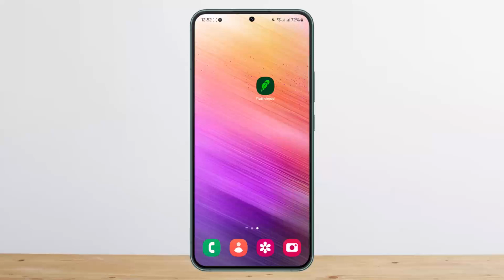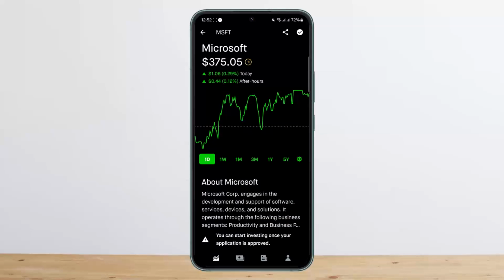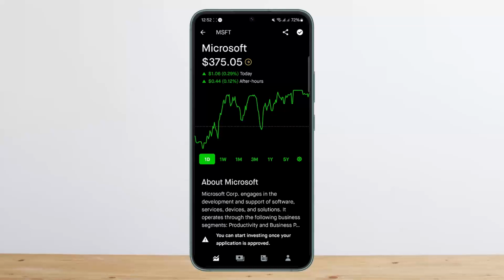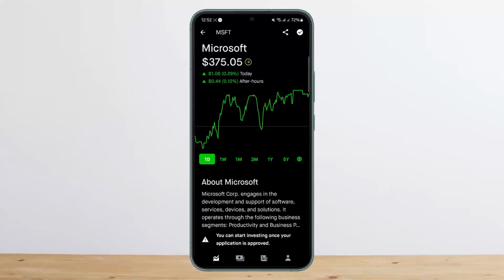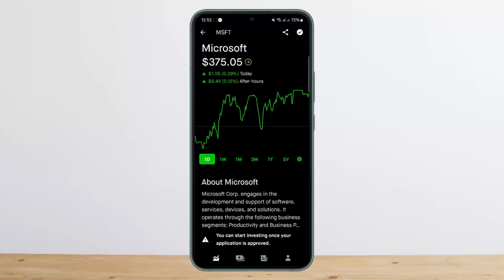How To Sell Robinhood Stock !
In this tutorial video, I will simply show you how to sell robinhood stock . So just make sure to watch this video till the end.

~ Video Chapters:
0:00 Introduction
0:13 Sell Robinhood Stock
1:04 Outro